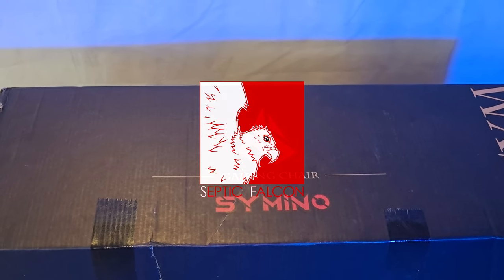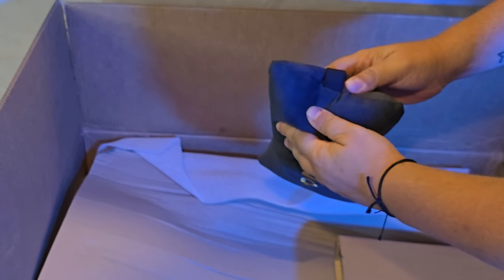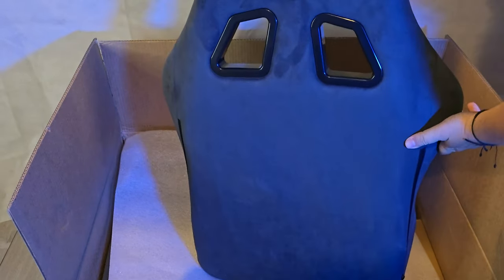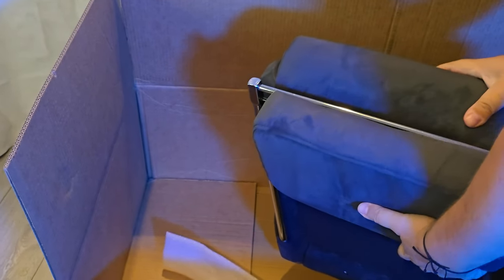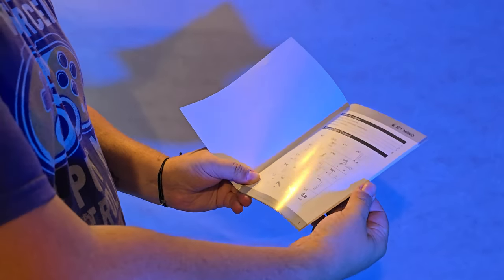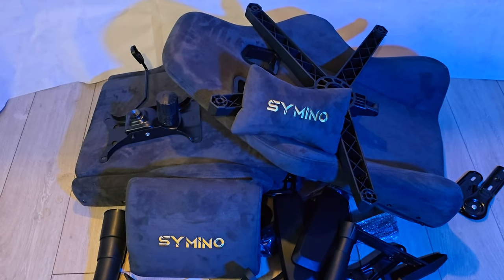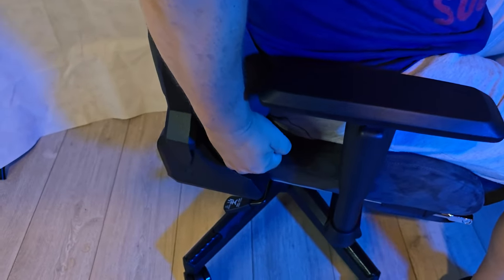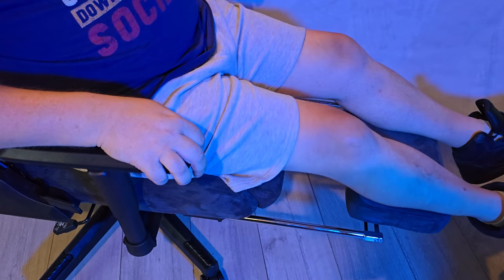A Premium Chair for Mid Range Price! ~ SYMINO Gaming Chair Unboxing & Review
Welcome!

SYMINO were nice enough to send me one of their new chairs to take a look at with you peeps, at 199 Euros its a lot of chair for the price!